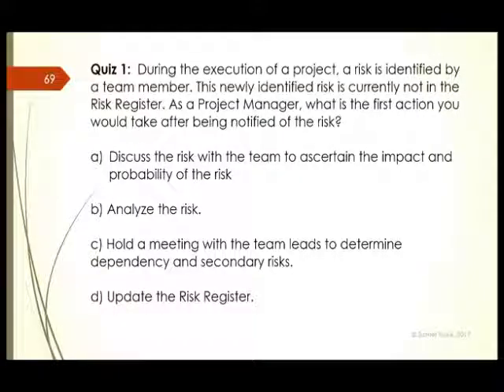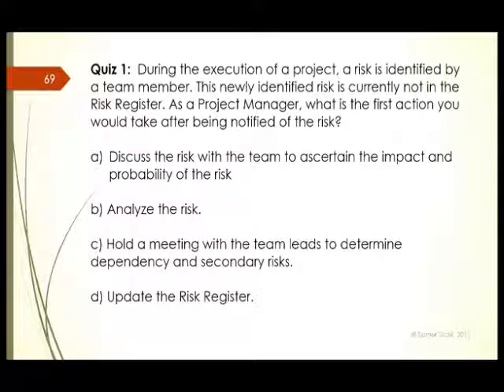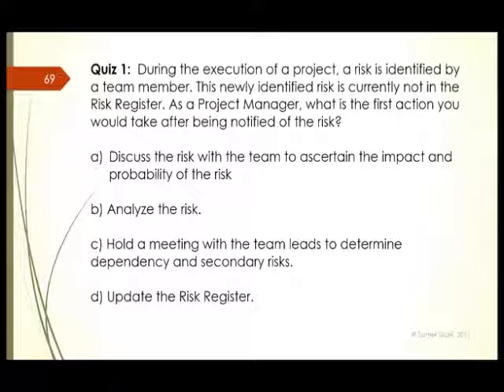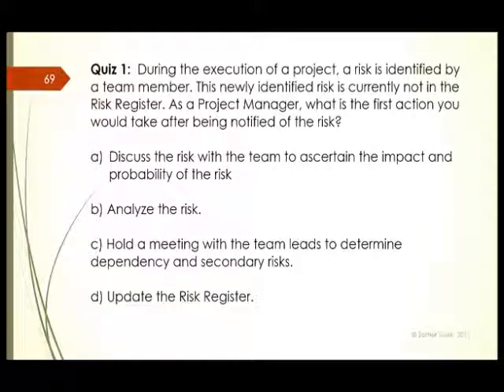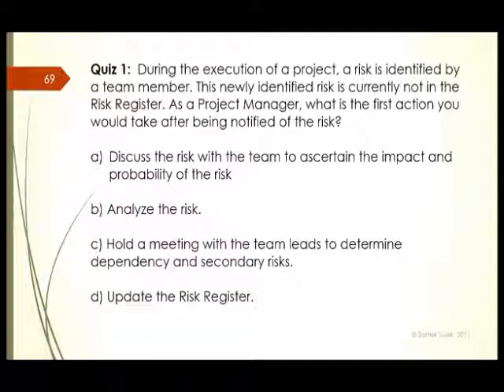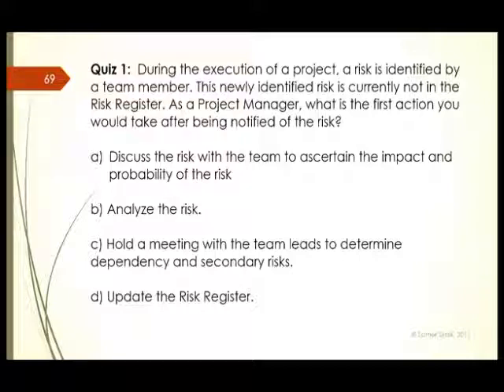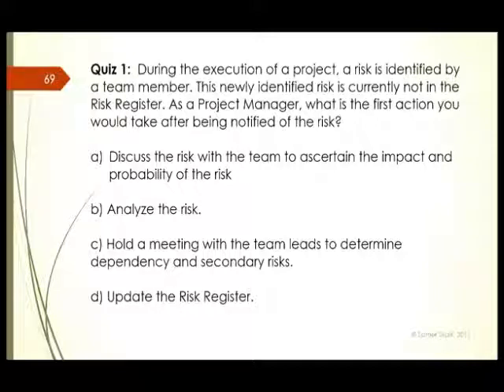Updating Risk Register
A working quiz from one of my lectures in risk management on the best practices for updating risk register in projects